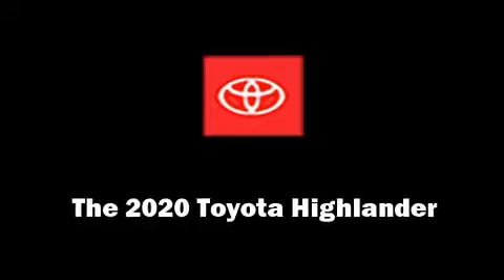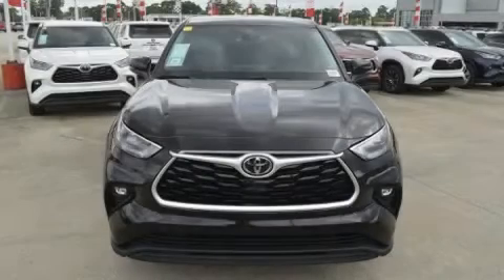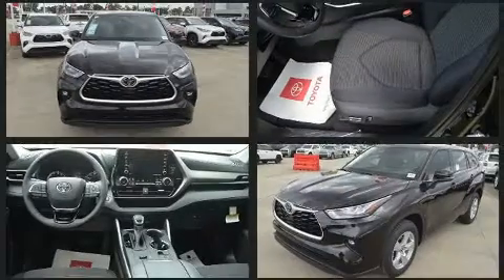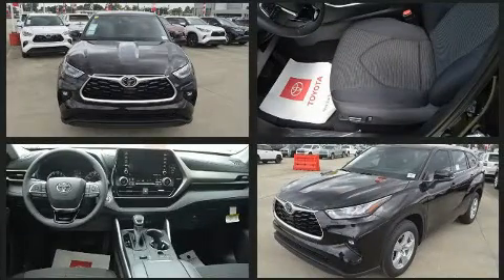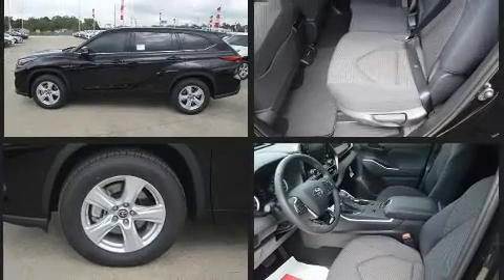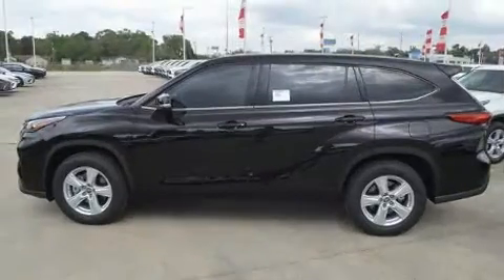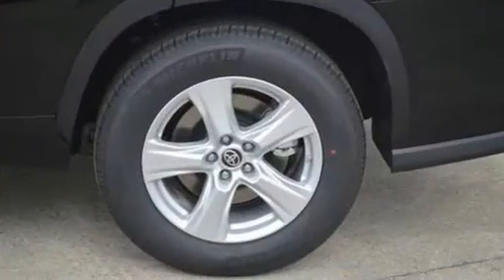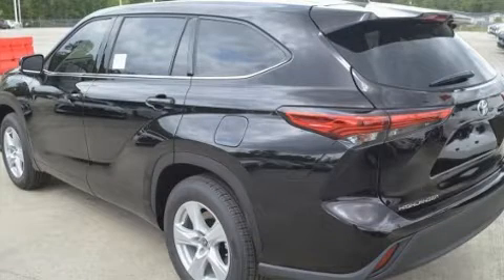2020 Toyota Highlander LE in Conroe, TX 77304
The 2020 Toyota Highlander. Under the hood you'll find a 6 cylinder engine with more than 270 horsepower, and for added security, dynamic Stability Control supplements the drivetrain. It's equipped with tons of terrific amenities, but it won't break your budget. Such as cruise control, front and rear reading lights, a trip computer, automatic temperature control, a power liftgate, remote keyless entry, rear wipers, and much more. Passengers in the third row enjoy seat back reclining functionality, providing an extra level of comfort and convenience. Audio features include an AM/FM radio, steering wheel mounted audio controls, and 6 well positioned speakers. Side curtain airbags deploy in extreme circumstances, shielding you and your passengers from collision forces. Our team is professional, and we offer a no-pressure environment. They'll work with you to find the right vehicle at a price you can afford. Stop in and take a test drive!